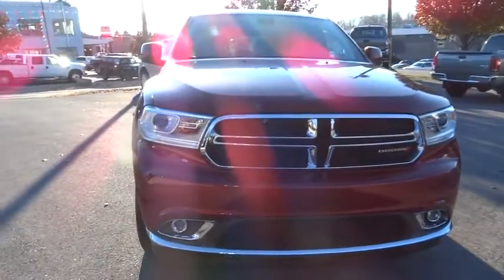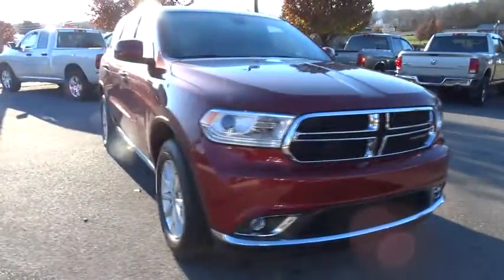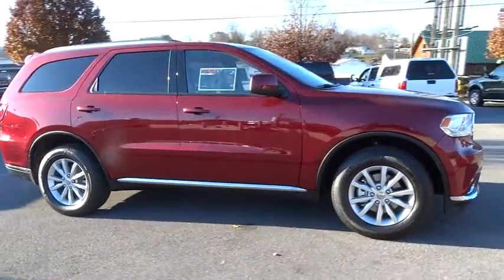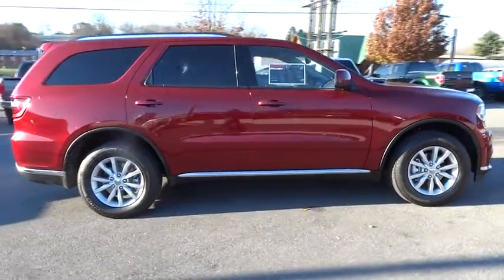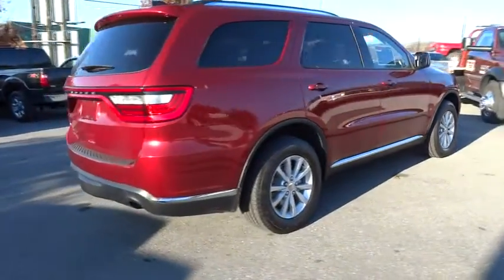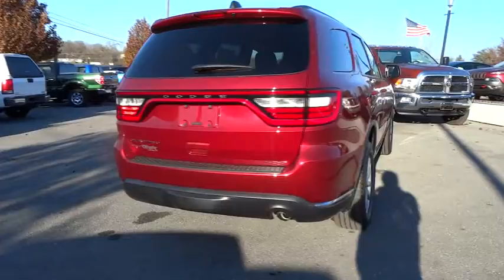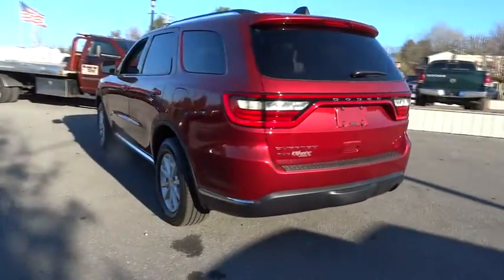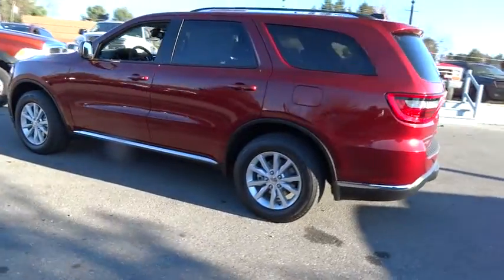2014 Dodge Durango Lewisburg WV, Beckley WV, Covington VA, Lexington VA, Charleston WV 942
2014 Dodge Durango